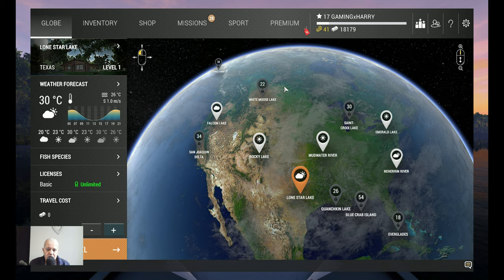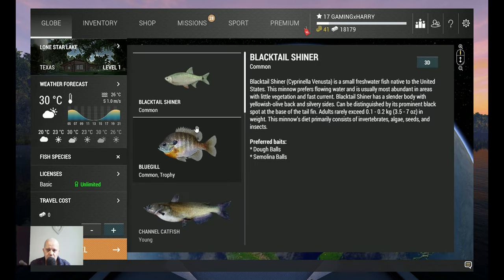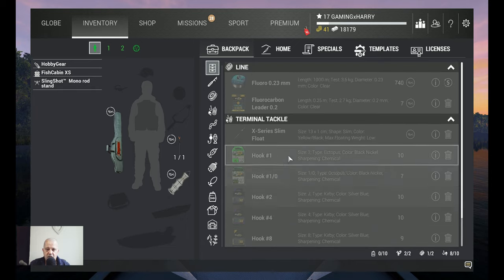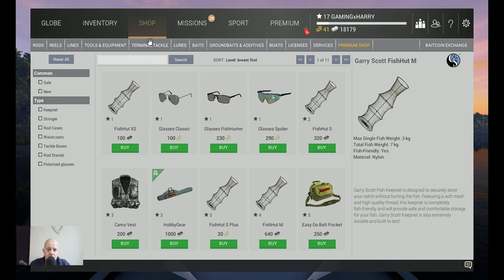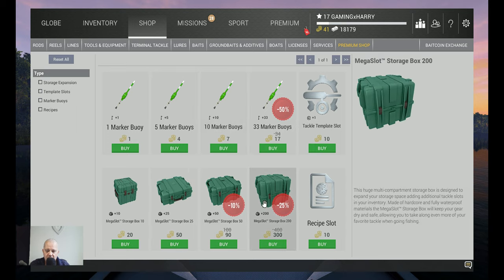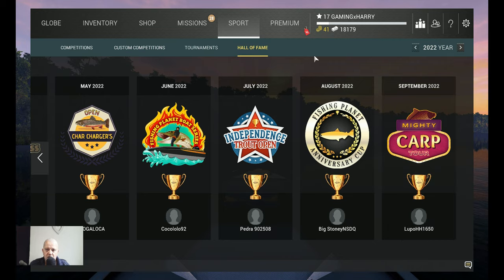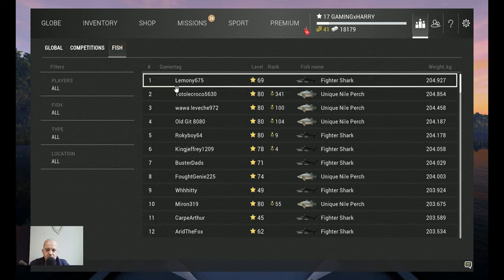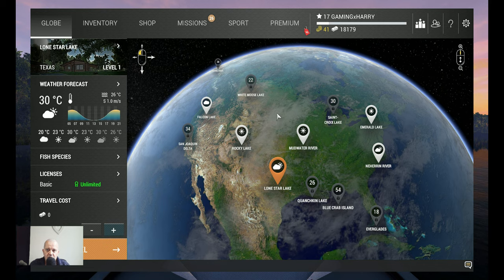Fishing Planet, Game Explainer Video Series, #1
In this video:

Game Explainer Video Series, #1

And if you like you can join me  @discord or @facebook